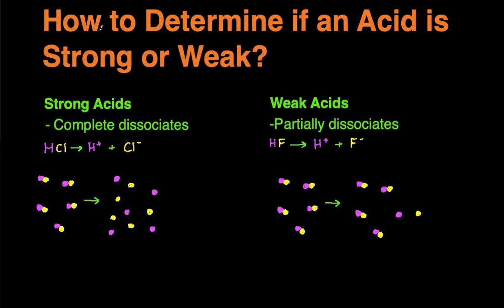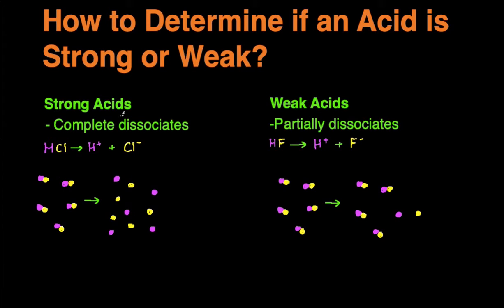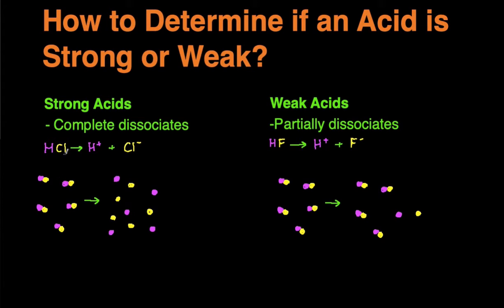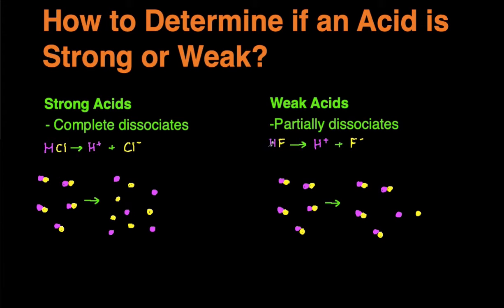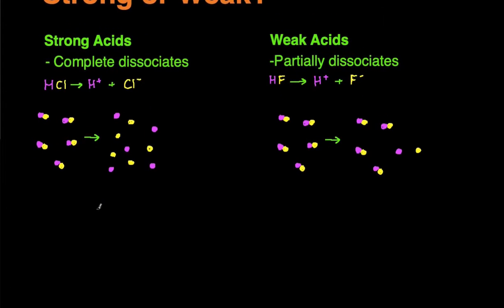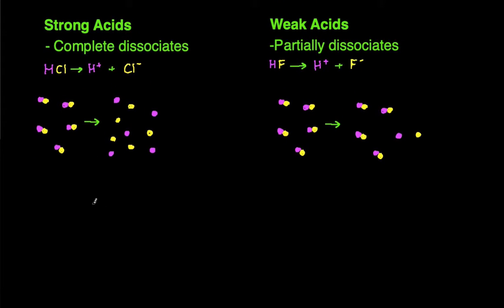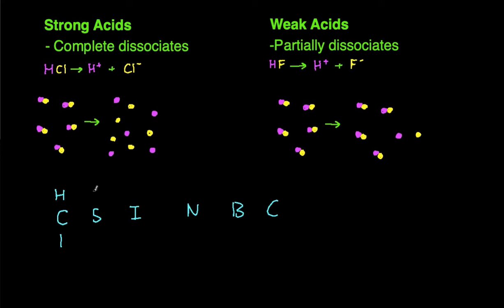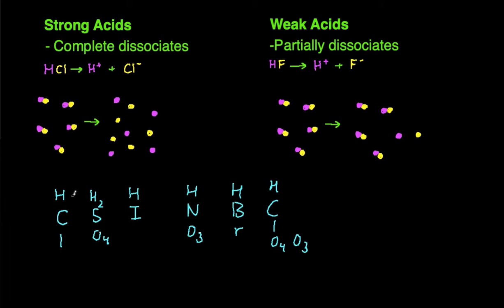How to Determine if Acid is Strong or Weak Shortcut w/ Examples and Practice Problems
In this video, you'll learn a super simple technique to determine if a molecule is polar or nonpolar. It is very easy. We first start by discussing what polar and nonpolar means. Then we go through the technique which involves a checklist of two criteria. Lastly we go through 6 examples that are all different to reinforce the technique. By the end, you'll know exactly to easily determine if a molecule is polar or nonpolar.